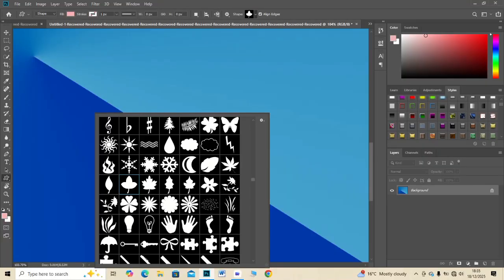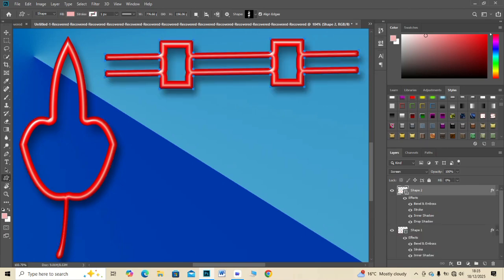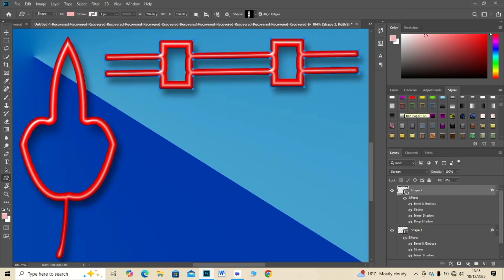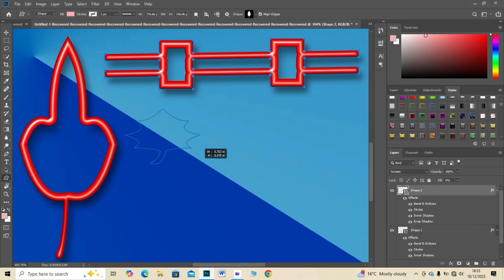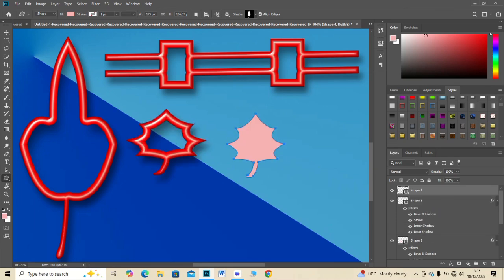HDR 4K Portrait|Professional Retouching LookCanonR5 + Photoshop ColorGradingMasterclass#E9DED78#1403